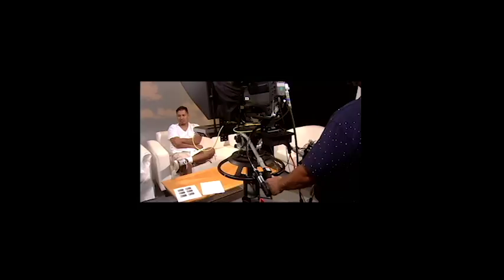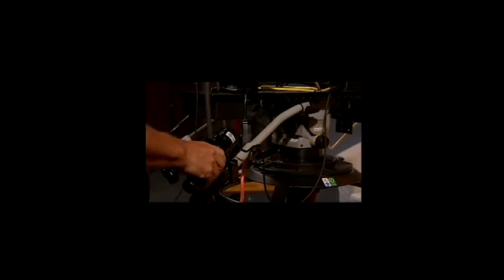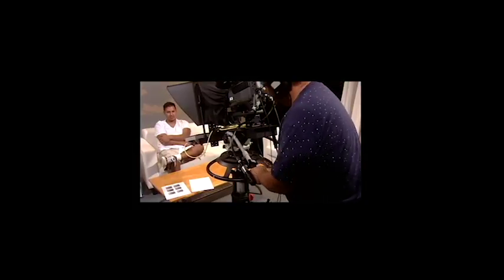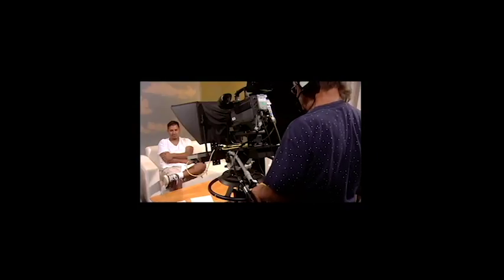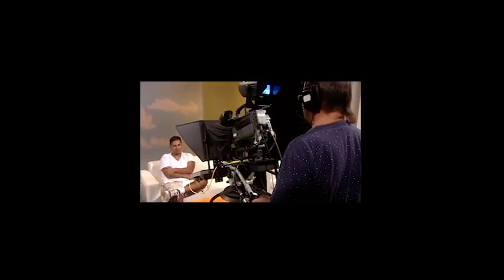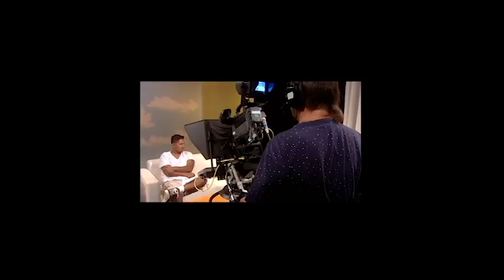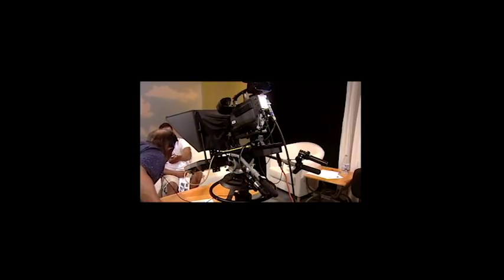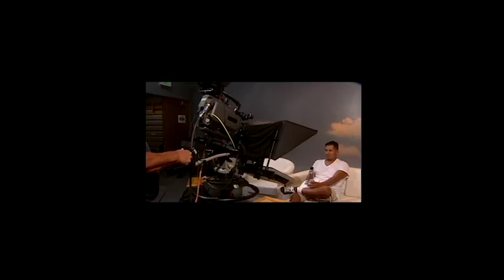Studio Camera Test, Take 1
This project was two experiments in a 2 camera short live studio production.
The script was the printed test instructions voiced by Prof. Brown.
Take 1 used a camera on either side of the operator.

This was produced in Studio B, Bldg 9, College of San Mateo.
Crew: Robert Harker (On-Air Talent), Michelle Brown (Voice Over), Anne, Blake, Mynor, Nina.
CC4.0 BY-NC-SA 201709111